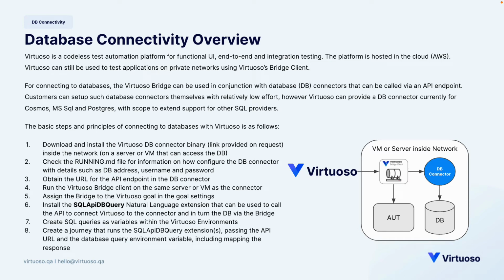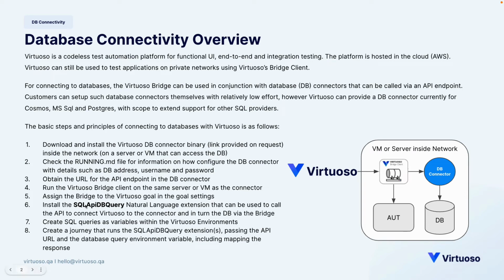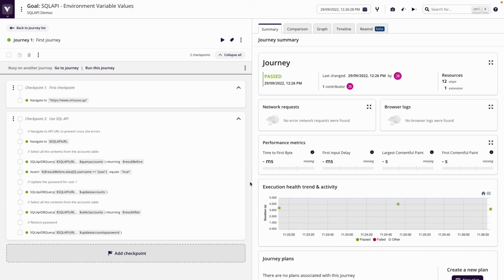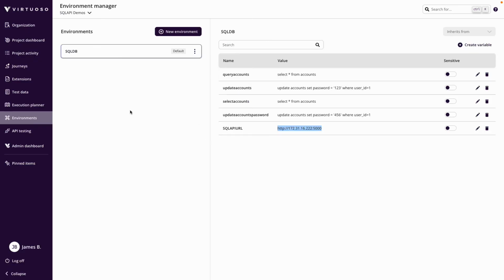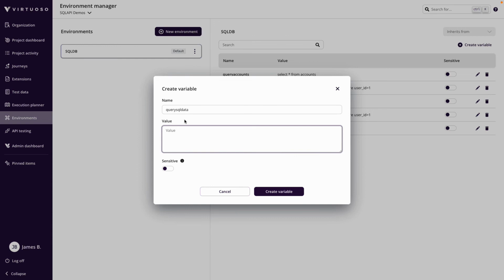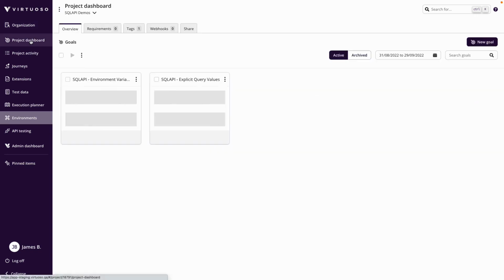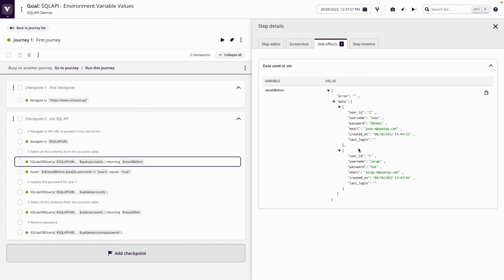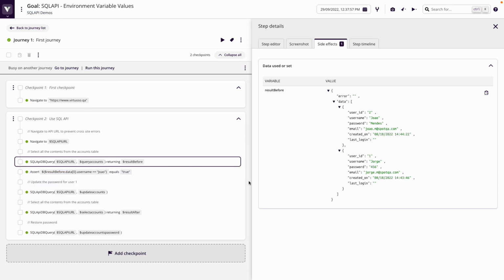Virtuoso Capabilities - Database Connectivity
See how Virtuoso's codeless test automation platform for functional UI, integration and end-to-end testing of browser based applications can also connect to databases to pass queries and return results.